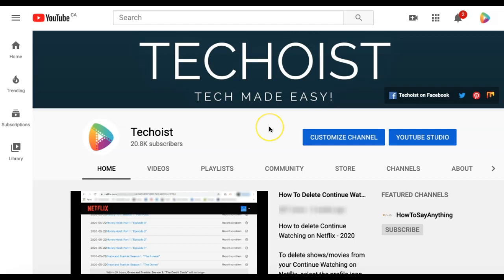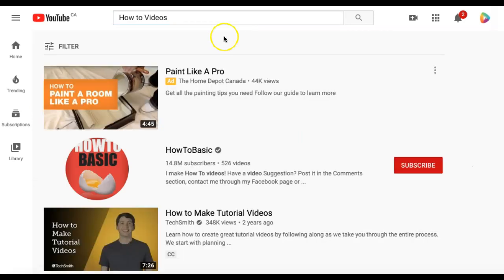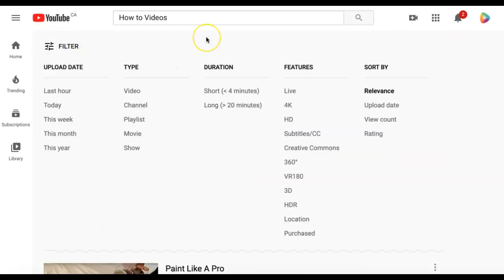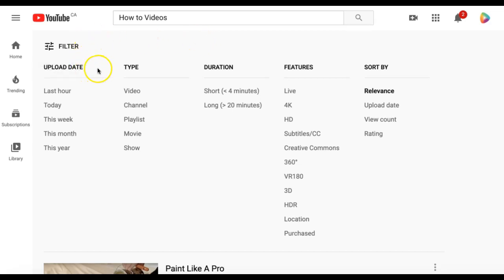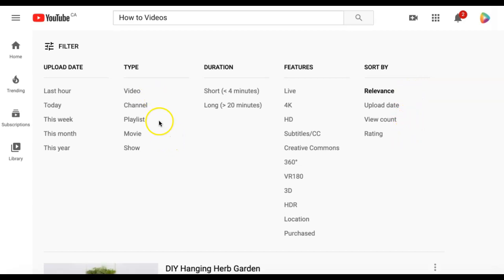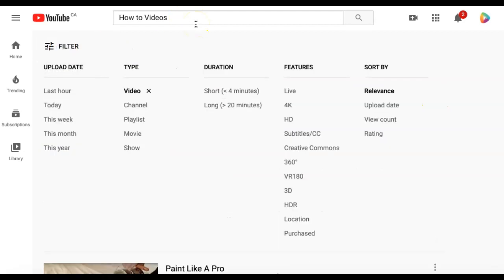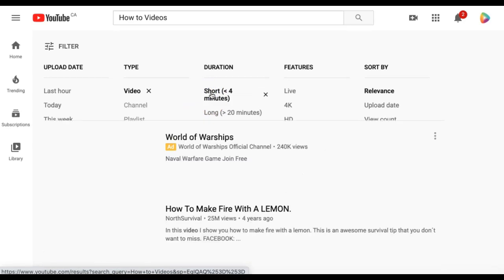How To Use YouTube Search Filters ✅ Date, Type, Duration, Features & Sort Filters Explained!